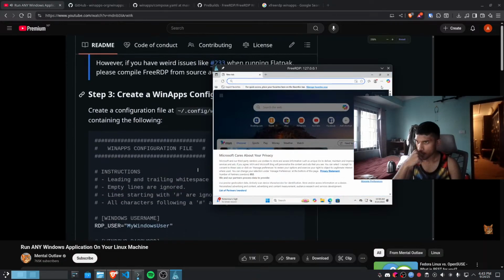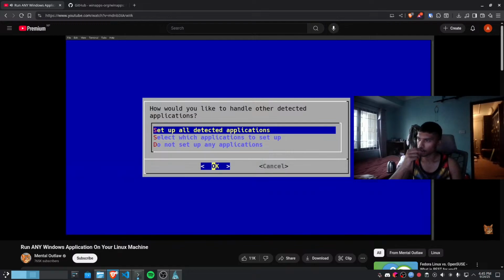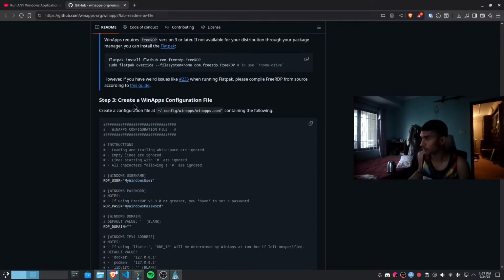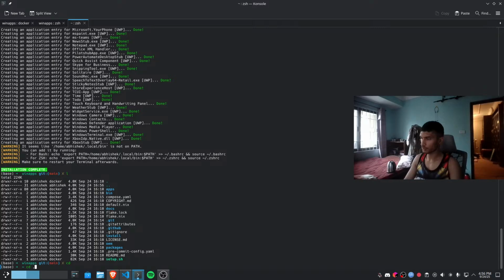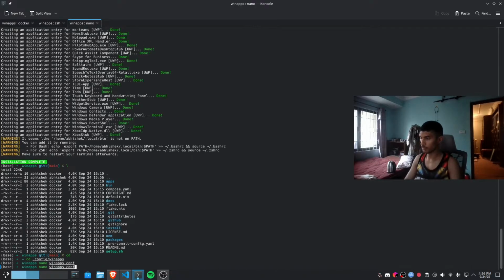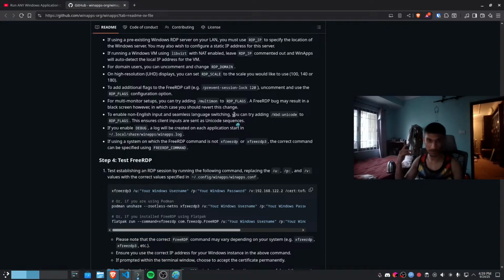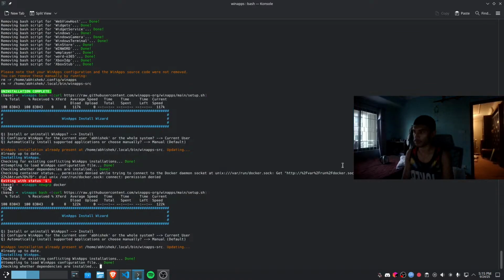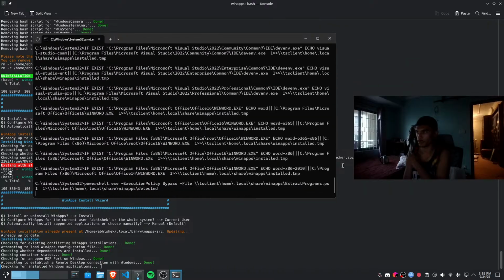Running windows apps in linux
winapps